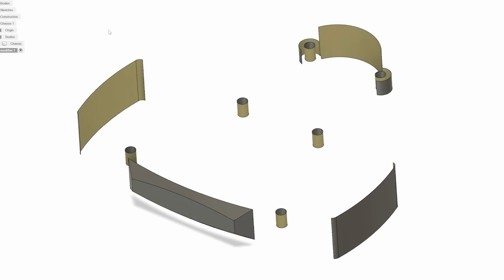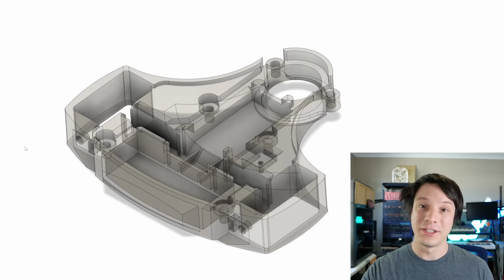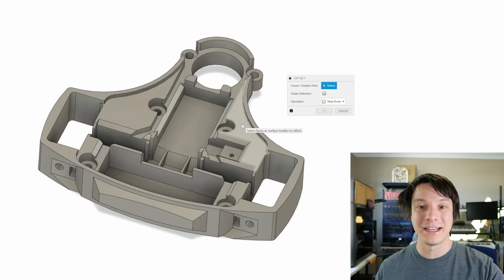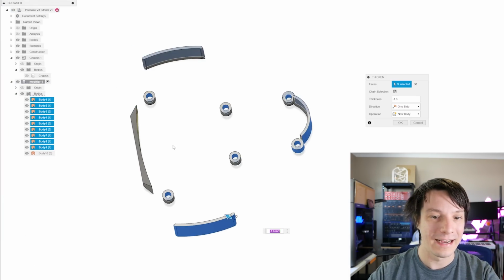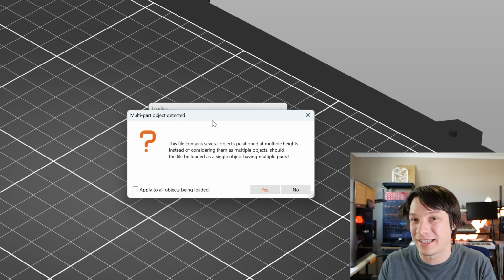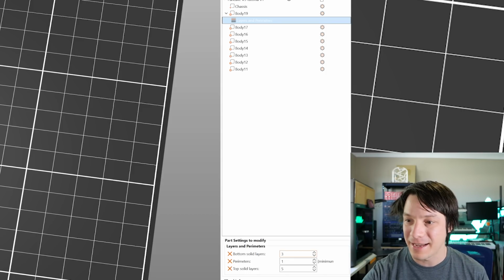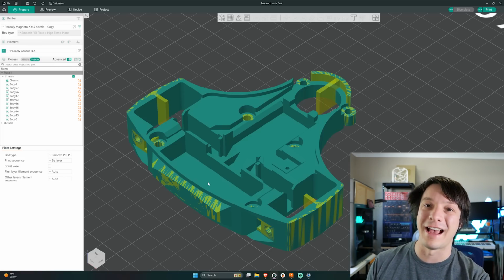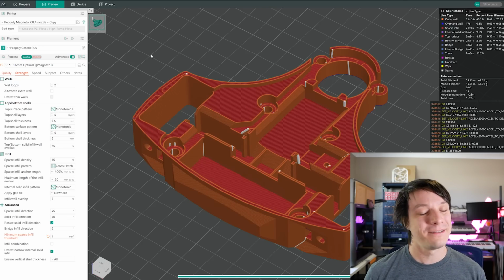How to 3D Print like a Pro using Custom Modifier Meshes!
For tutorial files, behind-the-scenes content and more, join the Maker's Muse Community!

This advanced CAD and 3D printing tutorial uses Autodesk Fusion, PrusaSlicer and OrcaSlicer. The surface modelling approach can also be done using Onshape.

Timestamps:
0:00 Intro
0:58 What are modifier meshes?
2:12 Modeling your own modifier meshes
2:41 The goal - selectively reinforce parts of a 3D print
3:14 Surface modeling process
9:29 PrusaSlicer workflow
14:18 The result!
14:46 OrcaSlicer workflow (experimental)
17:52 Same workflow in Onshape